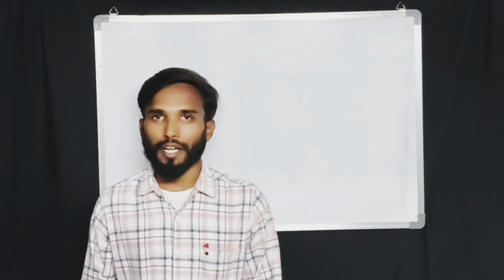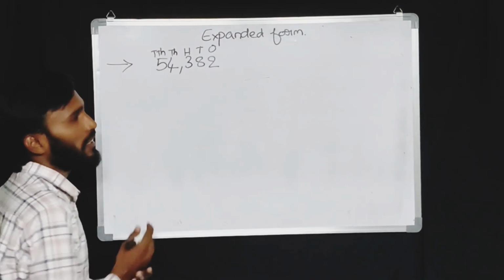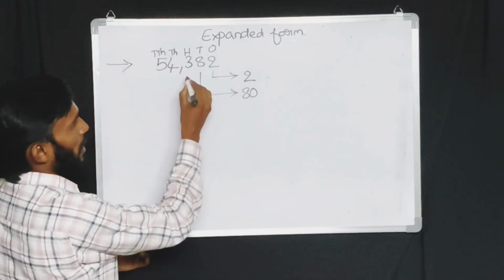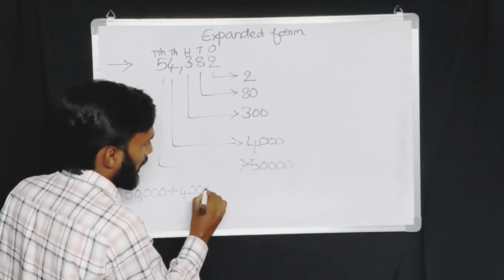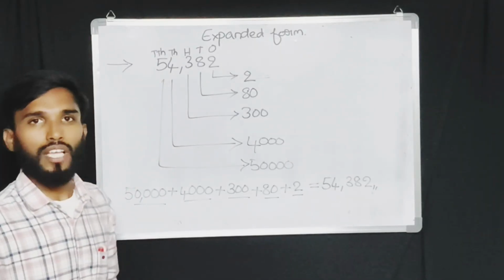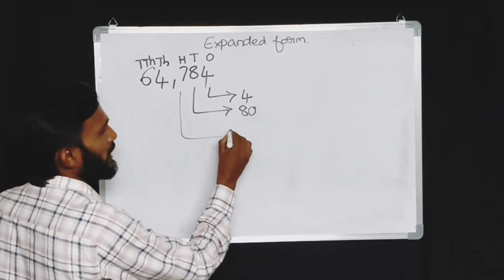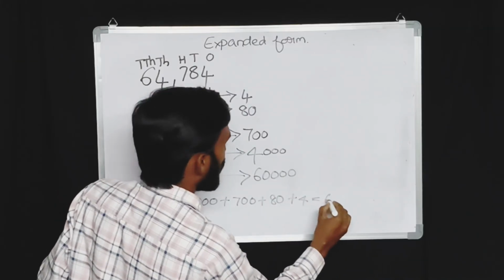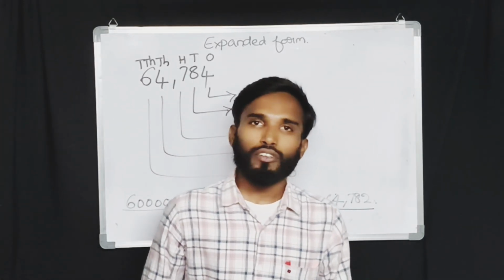Expanded Form and Standard Form | Class 2, 3, 4, 5 Maths | Easy Explanation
In this video, we will learn Expanded Form and Short Form (Standard Form) of numbers in an easy way.

Topics covered:
- Place Value
- Expanded Form
- Standard Form

This video is perfect for beginners and school students.